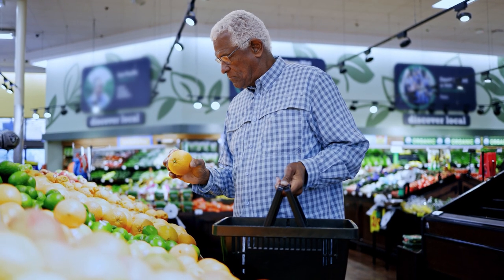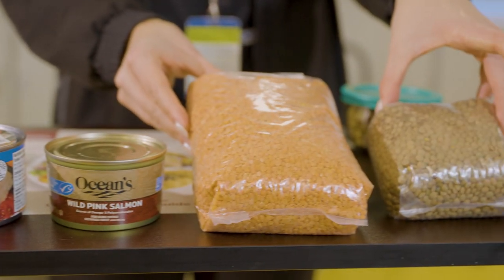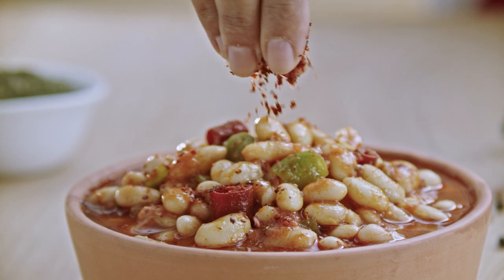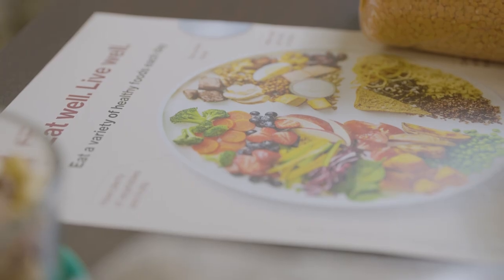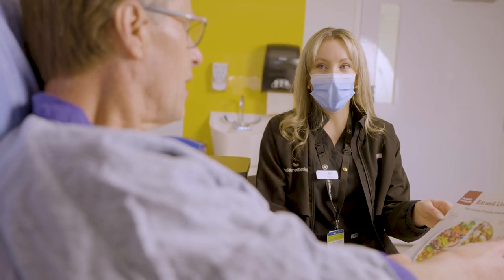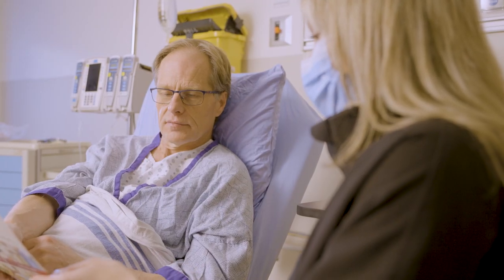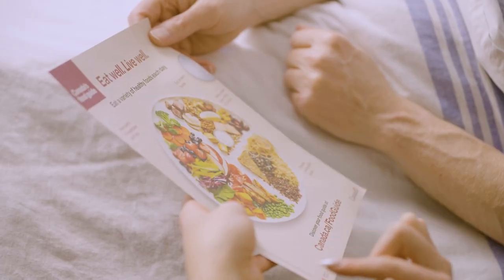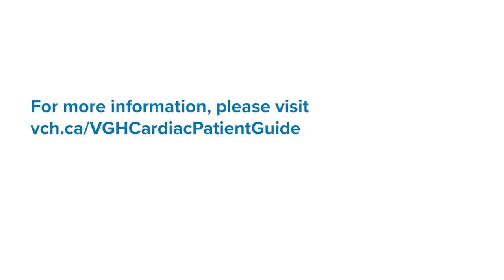Diet - VGH patient guide to cardiac surgery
Good nutrition speeds up healing and lessens fatigue. It may take some time before your appetite returns to normal. Your body will need extra calories, nutrients, and protein to heal.